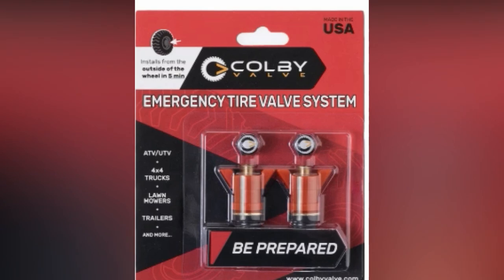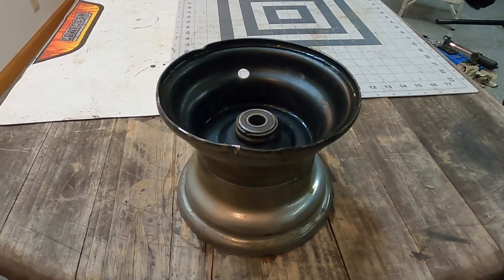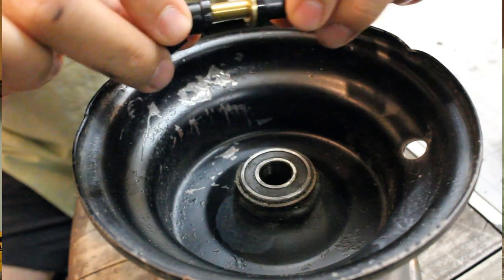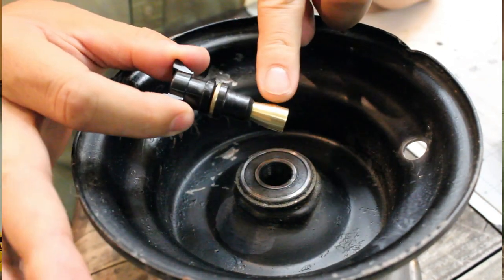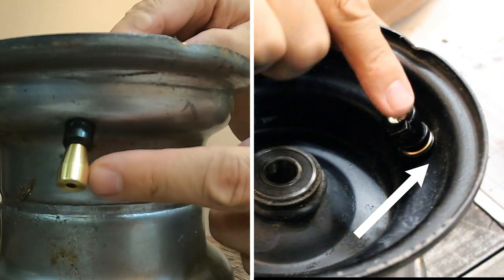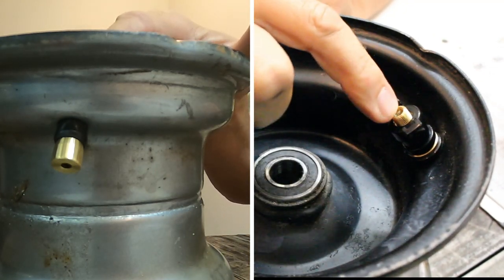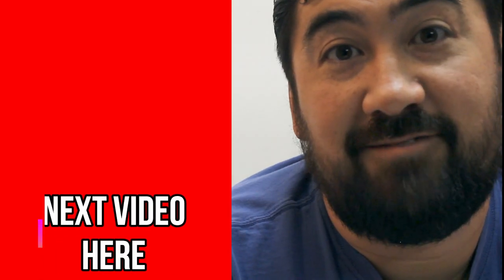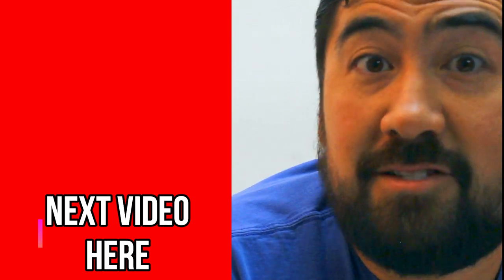How to replace a valve stem without removing the tire or breaking the bead | Colby Valve Install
Change your own valve stem without removing the tire.  In this video we show you a cool product that can be worth its weight in gold when you are miles away from help.  The Colby Valve can be installed without removing the tire and you don't need any special tools to do.  If you have a fourwheeler, ATV, railbuggy, jeep or SxS you should think about getting one of these before you need one.

I love my easy to use camcorder too.  If you want an economical, quality camcorder check out what I use.
Hard to beat the GoPro 8
- Fender Flares
- Lower Doors Panels